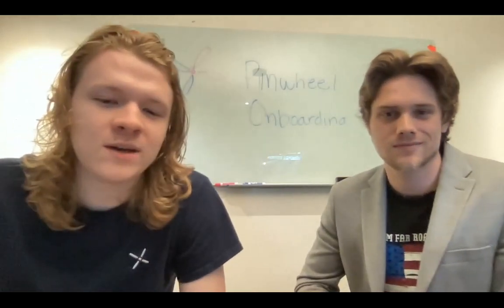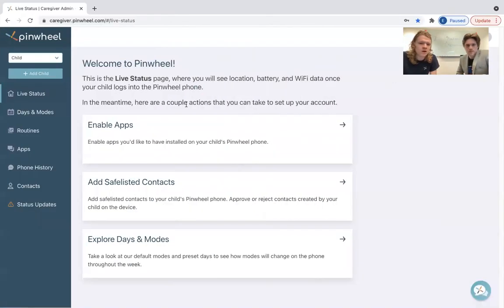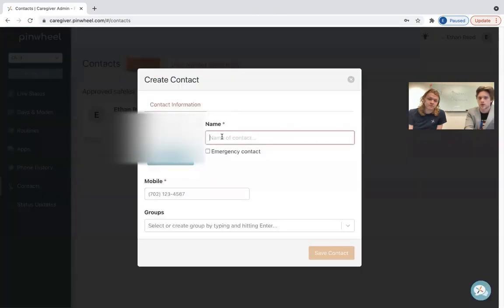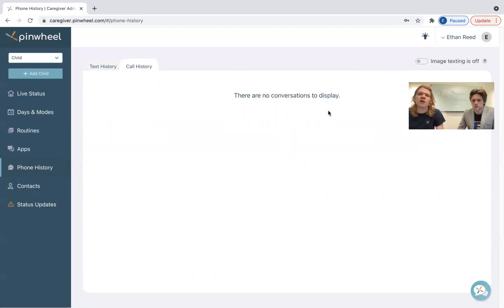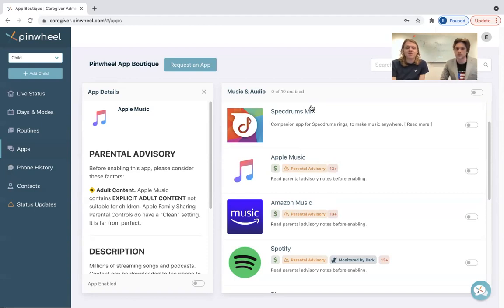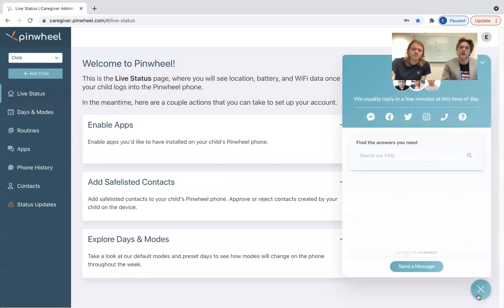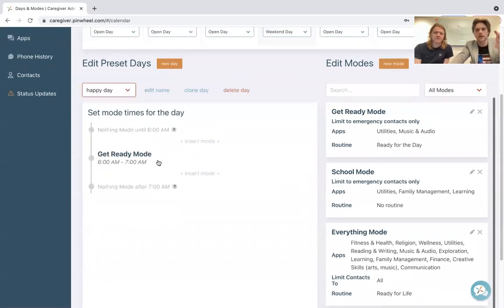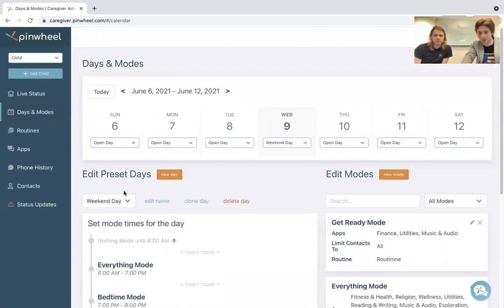Pinwheel Onboarding! Learn how to use the Pinwheel Phone and the Caregiver Portal!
Howdy! This is everything you need to know to get started on your Pinwheel journey. In this video, we explain the Caregiver Portal to new users or future users! Feel free to check out pinwheel.com and follow along with your own Caregiver Portal!

0:00 Pinwheel getting started
0:19 Create parent and child accounts
2:03 Install a SIM card
2:21 Caregiver portal overview
3:58 Safelisting contacts
5:35 View call and text history
6:42 Managing Applications
8:41 Seting up and editing Routines
10:34 Working with Days & Modes